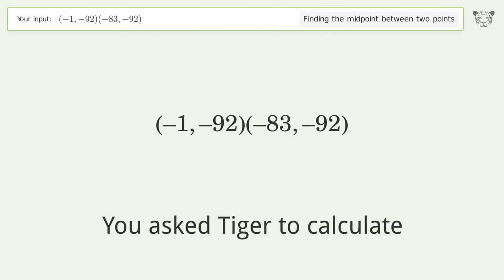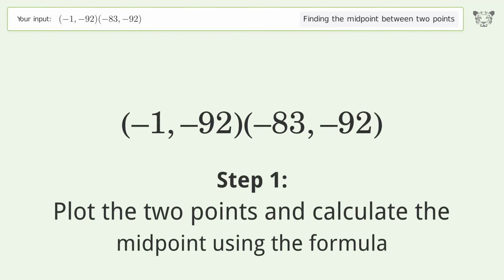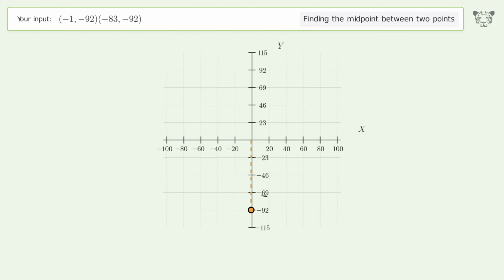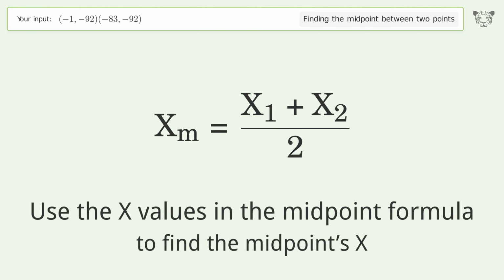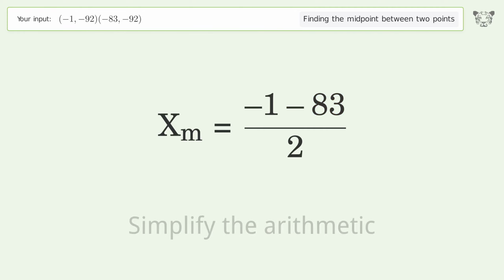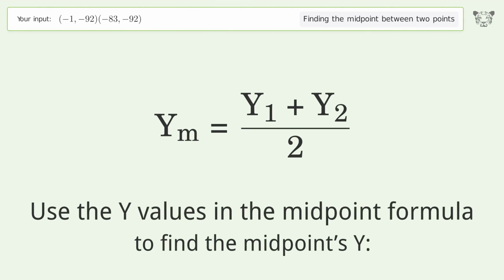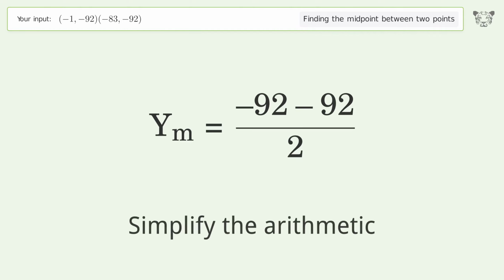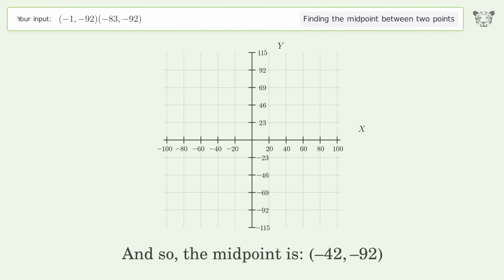Find the midpoint between two points p1 (-1,-92) and p2 (-83,-92): Step-by-Step Video Solution